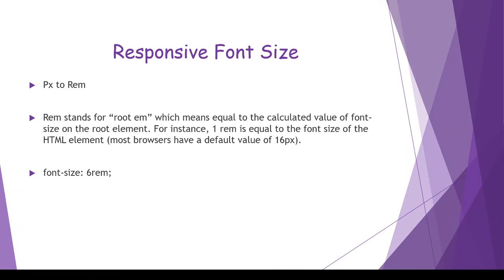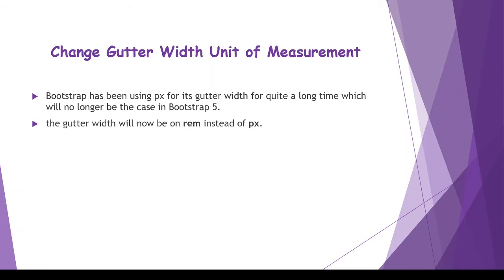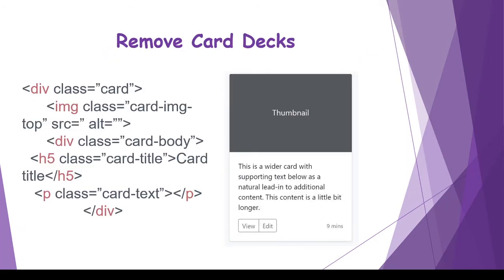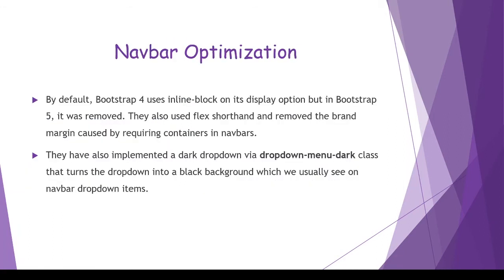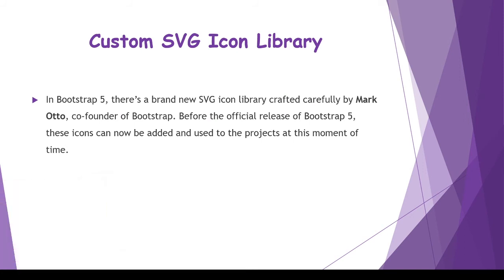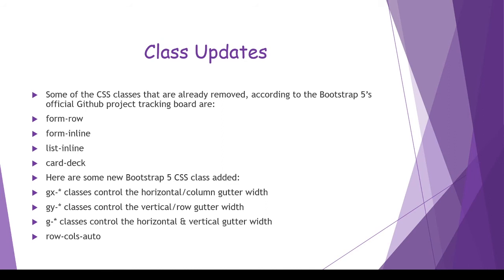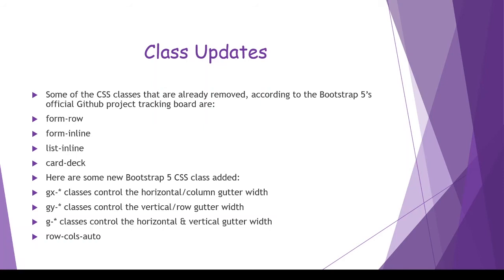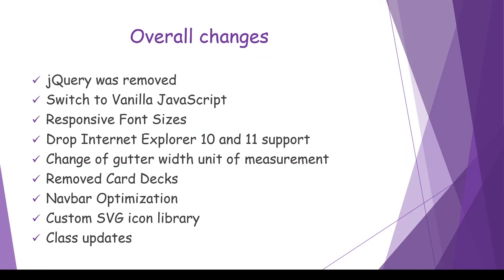Bootstrap 5 Latest Version | What's New in Bootstrap 5 | Bootstrap 5 Alpha | Preview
This video has a complete review of Bootstrap 5 the latest release from the Bootstrap team.
This video has covered almost all the latest changes in the bootstrap 5 alpha version. This release of Bootstrap 5 is an alpha version means that it is not a stable version. It has the updates of Bootstrap 4 to Bootstrap 5 including Classes and SVG library in the newest version of Bootstrap which is Bootstrap 5 alpha.